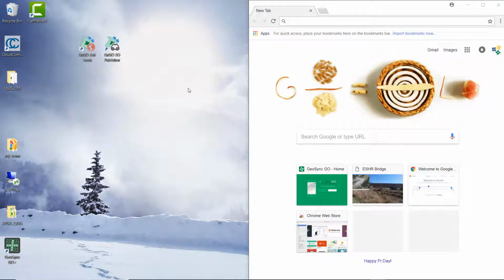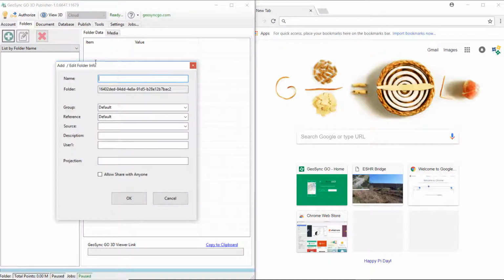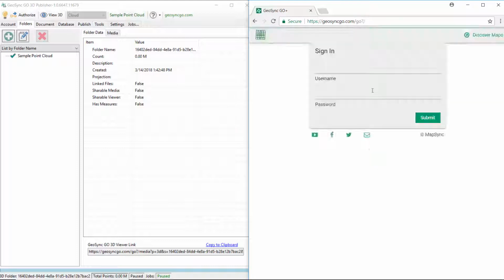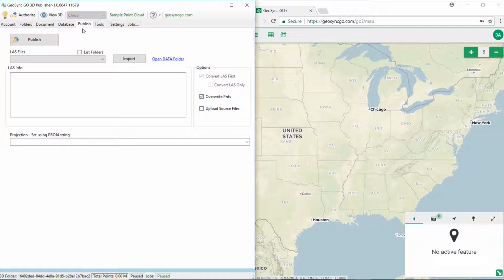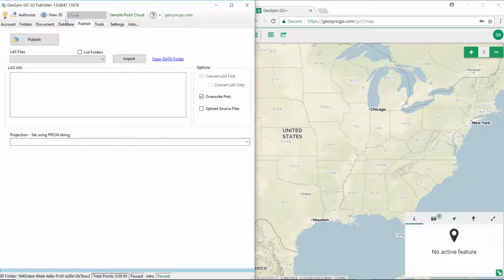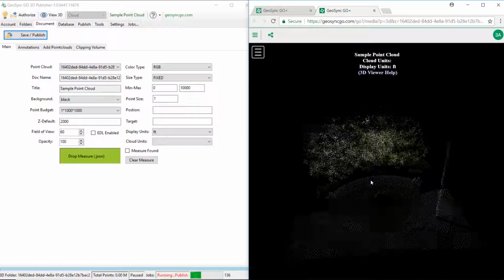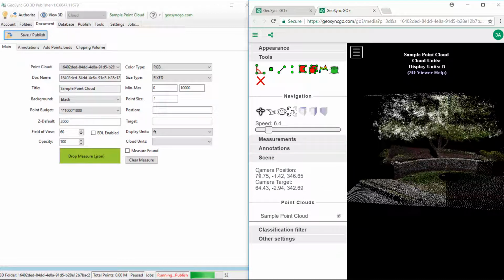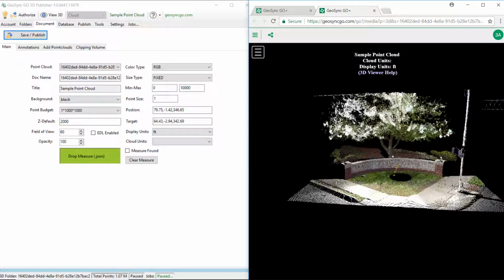Publishing Your First Point Cloud with GeoSync GO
Using GeoSync GO Cloud 3D Publisher, publish your first point cloud.  Easy step by step instructions using demo data included with the installation